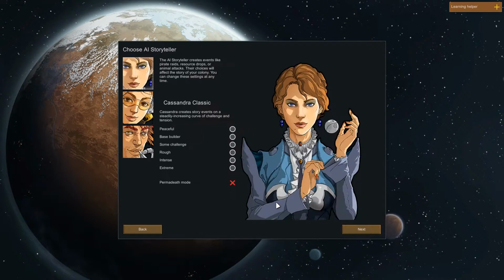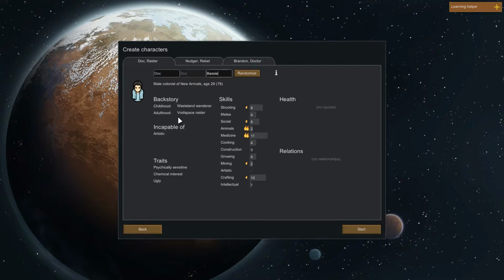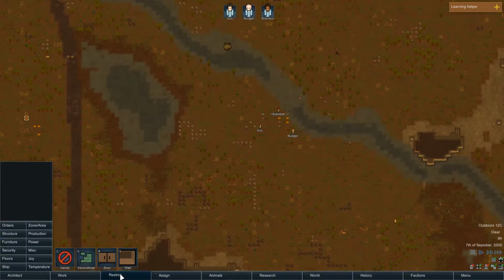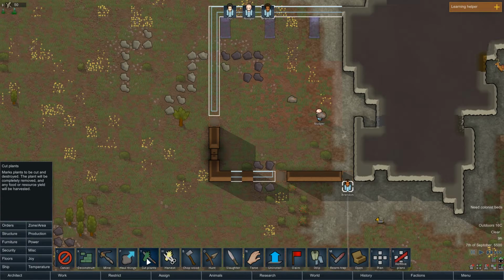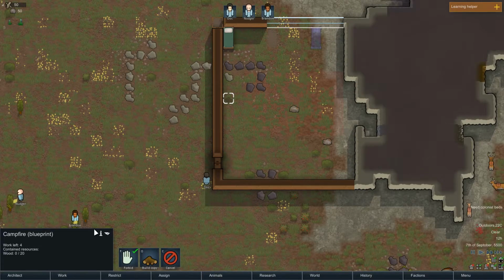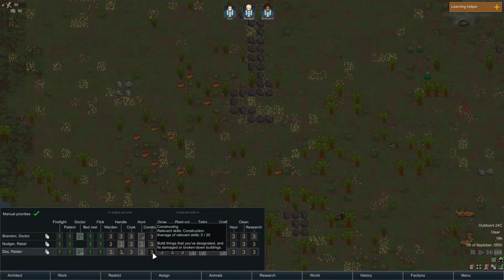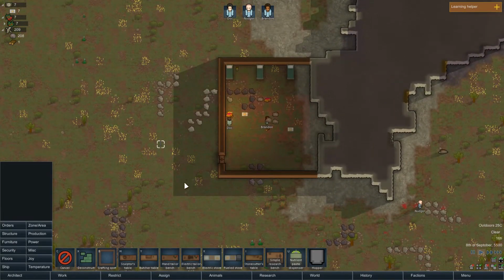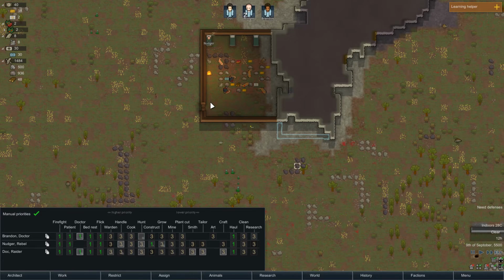Rimworld Alpha 17 Let's Play E1 - Useless Leonard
Our heroes crash land on a Rimworld. Join me in their quest for survival.Enjoy!